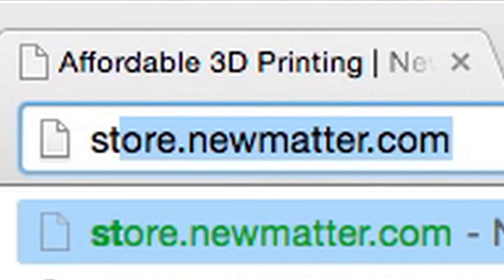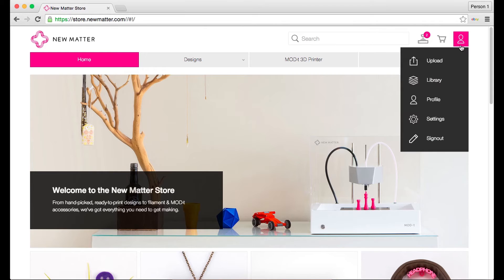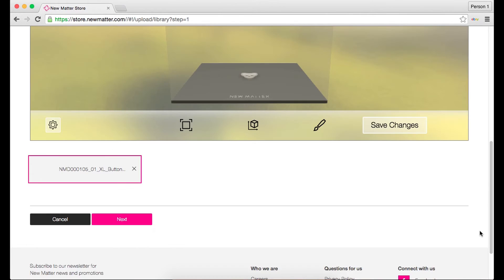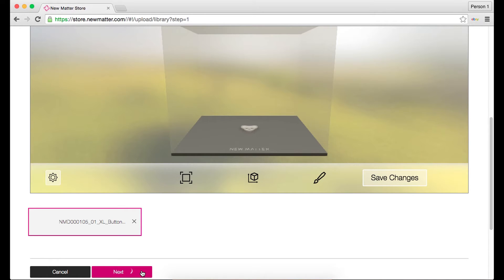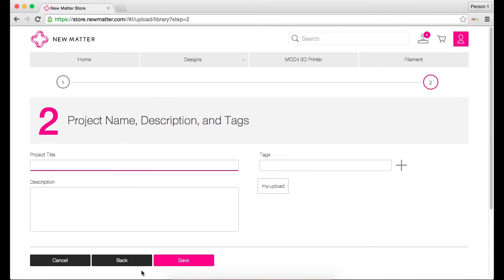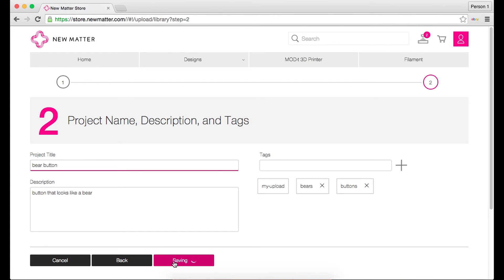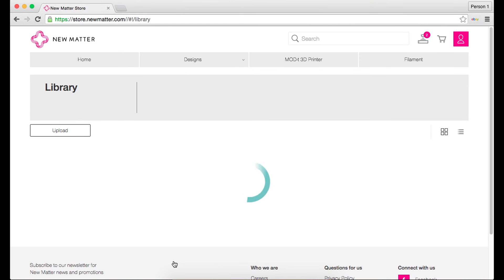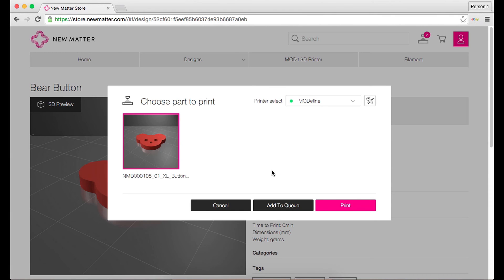New Matter's MOD-t 3D Printer - How To Upload and Print Your Own Files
New Matter: The MOD-t 3D printer and New Matter Store

A How-To Video Tutorial to upload and print your own .STL and .OBJ 3D design files on the New Matter Store and the MOD-t 3D printer.